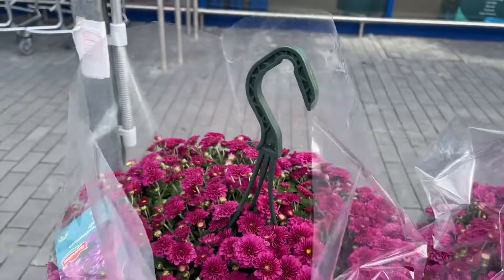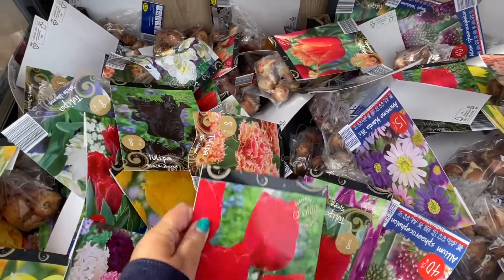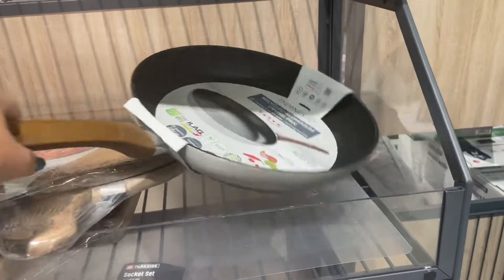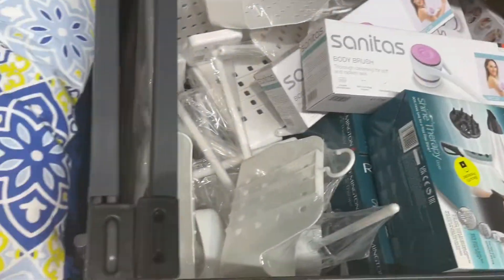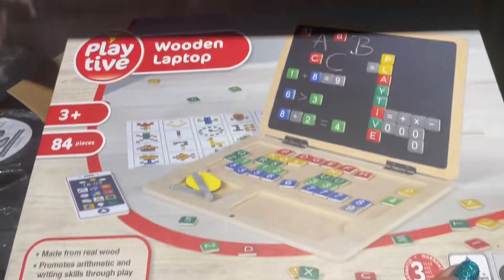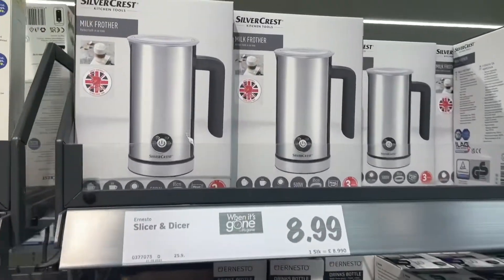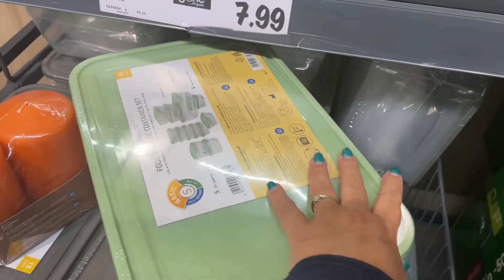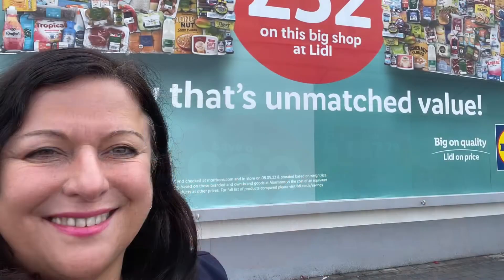INSIDE LIDL - CHEAPEST GROCERY STORE ? Food Haul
Join me for a browse around the middle of Lidl on 31st September 2022. So many great products and love my plant haul. Over the next few months I am excited to show you the new Christmas items as Lidl bring them in store. Christmas Lidl haul coming soon.

Your support is much appreciated and i would love to have your company!

All good wishes

Love Tracey x